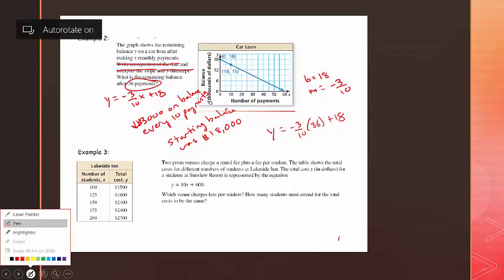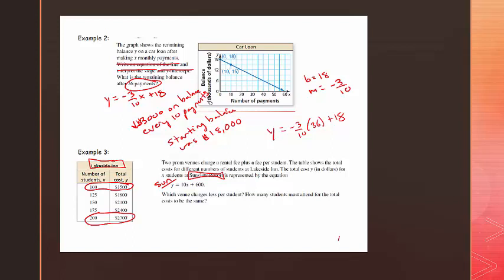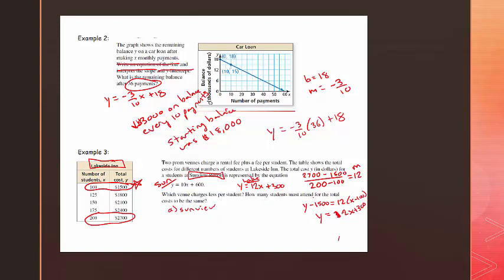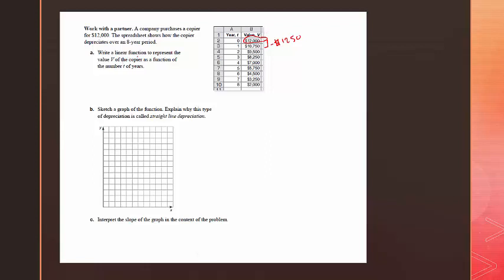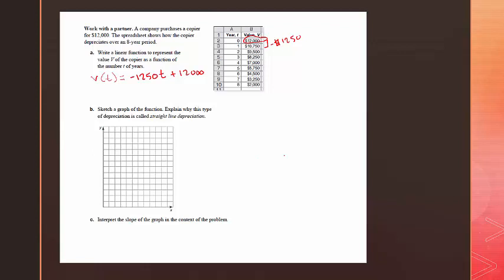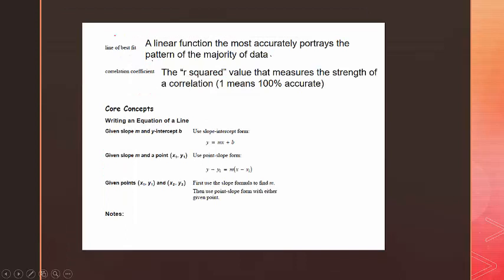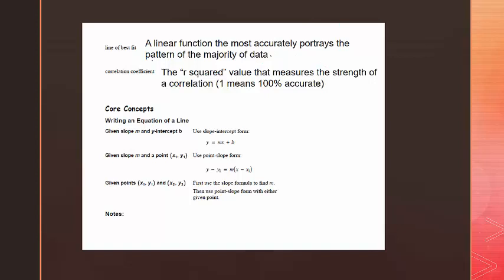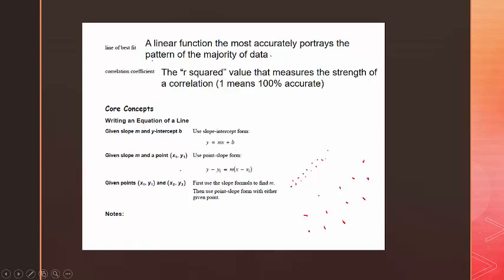1 3 final